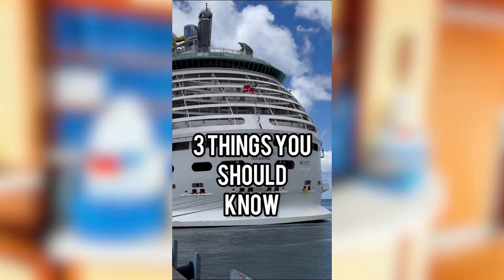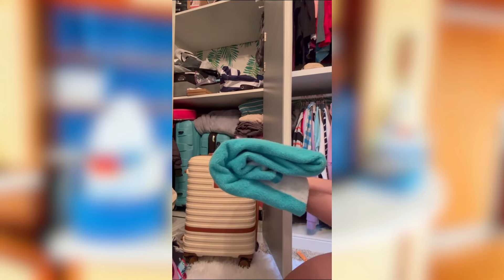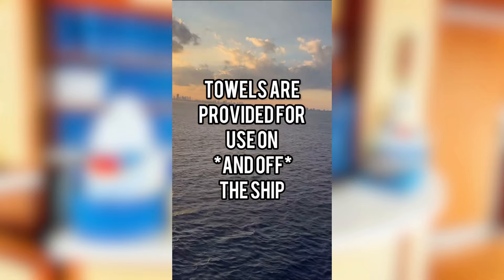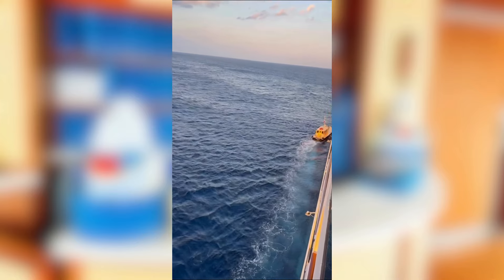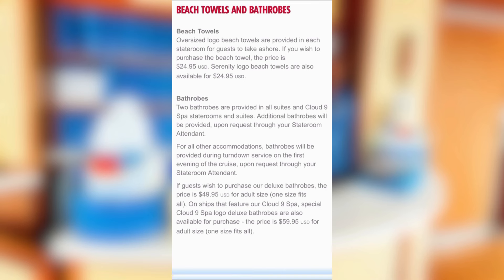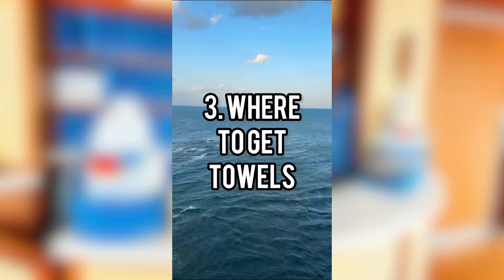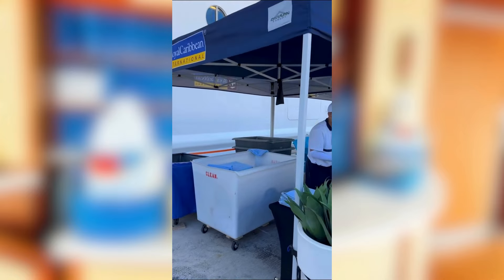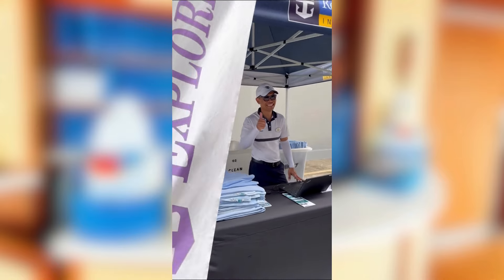Do You Need to Bring a Beach Towel on a Cruise?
Heading out on a cruise and wondering about the towel situation? This video covers the top three things you should know about using beach towels on a cruise.

LINKS

🛳 Want to learn how to become a travel agent, either to book your own travel or as a side hustle?
🛳 Get my top recommended travel card to earn travel points and get better protections when traveling

Love cruise content? and get all kinds of tips, tricks, and ideas for your next cruise vacation, including port and excursion reviews, cruise advice, and more.

You can also get my FREE Ultimate Cruise Packing Guide when you sign up for my cruiseletter